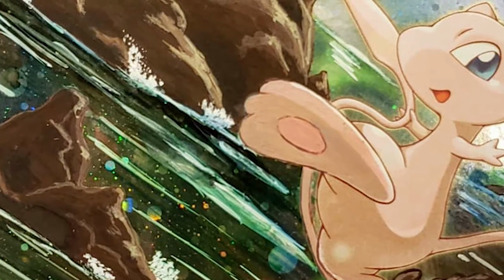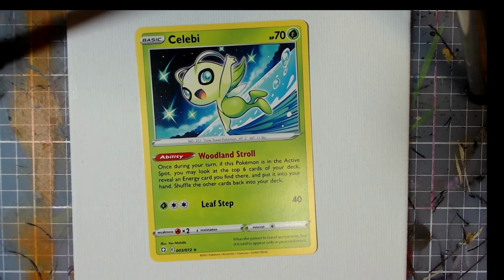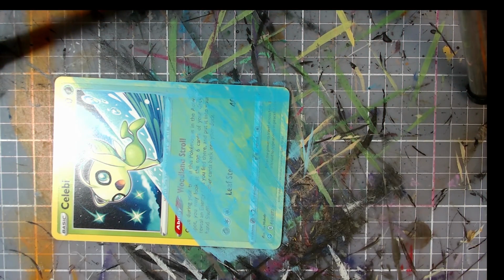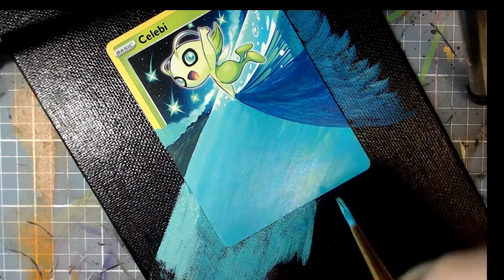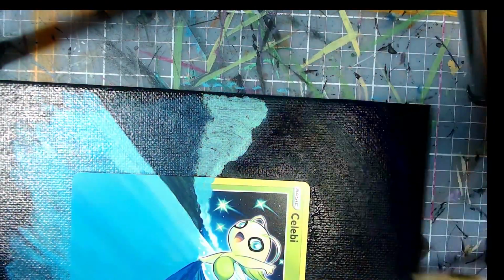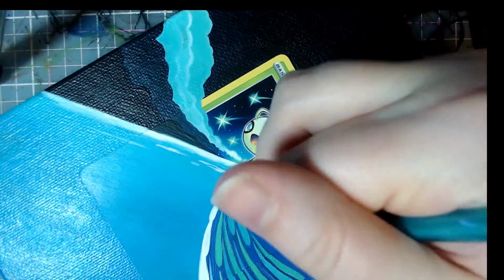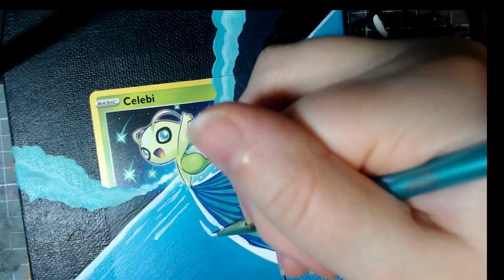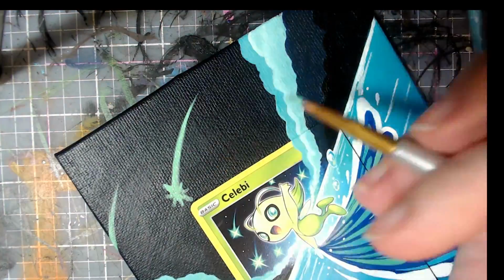Shining Fates Celebi Alter on Canvas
My full art alter of a Shining Fates Celebi, with commentary on the art of the card and some fun lore about Celebi itself.

If you art interested in any of the alters I have for sale check out my esty store

If you hate what I do please leave a detailed comment telling me exactly how I ruined this card in the comments below.

Thank you to GlitchxCity for making your music available to streamers and other youtubers! The tracks I used in this video are: